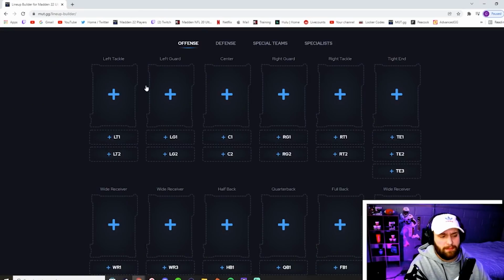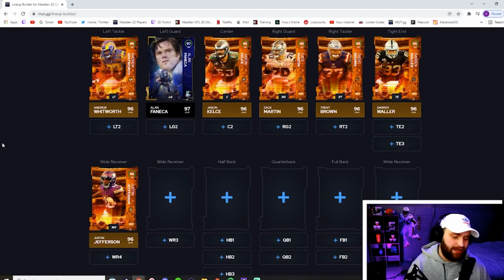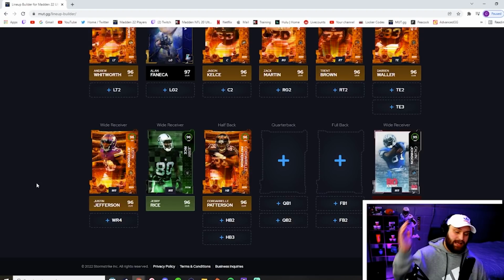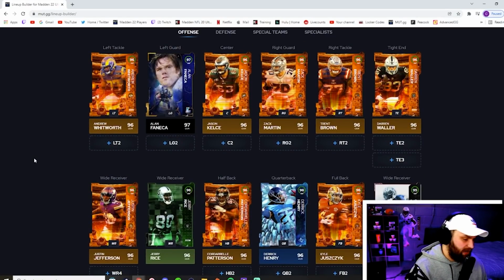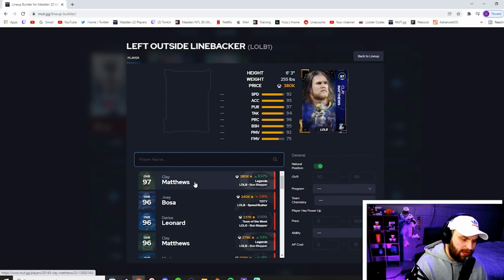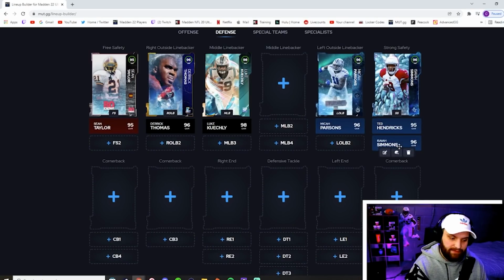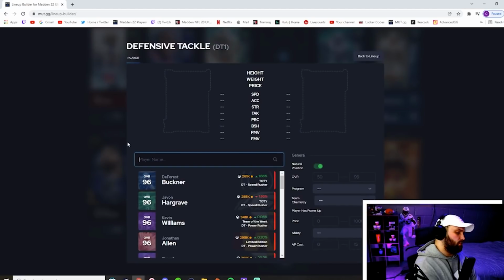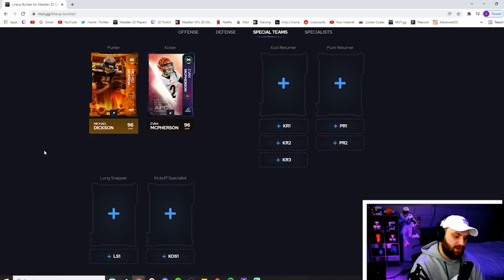BEST CARD IN EVERY POSITION *UPDATED* INSIDE MADDEN 22 ULTIMATE TEAM!